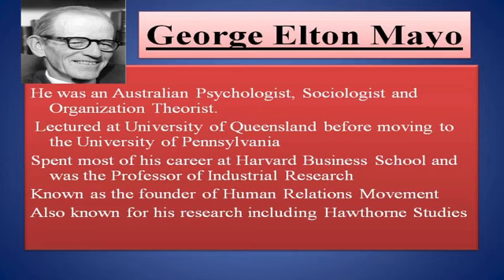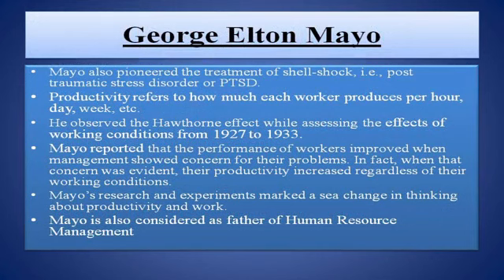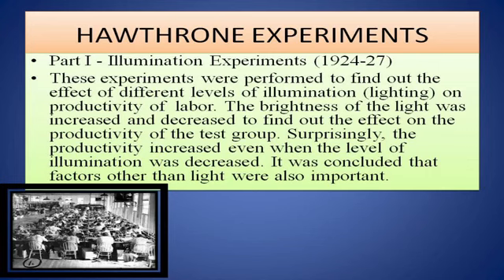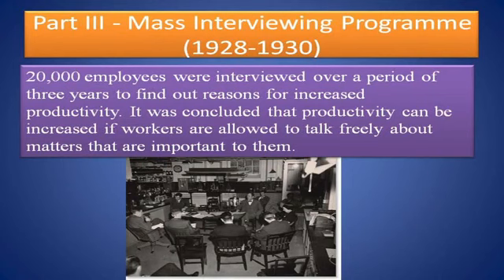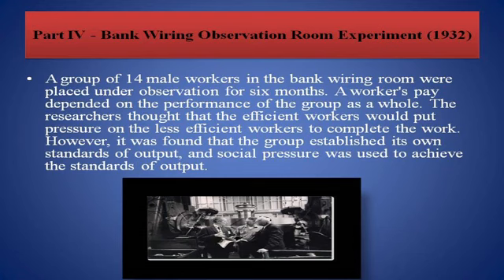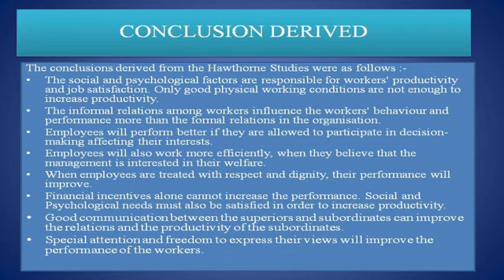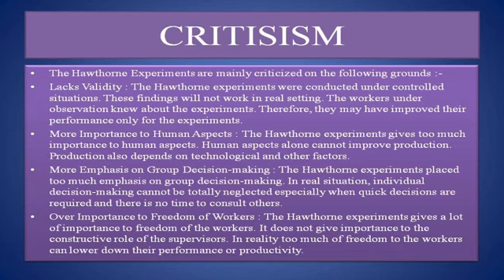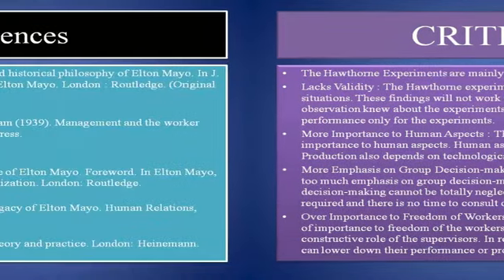George Elton Mayo's Contribution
PRINCIPLE OF MANAGEMENT
BBA 1 st SEM